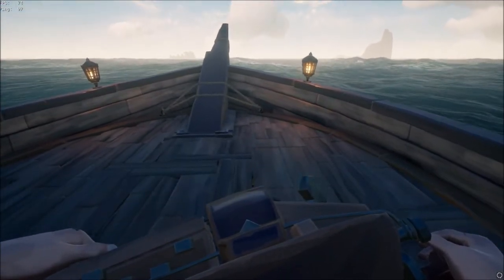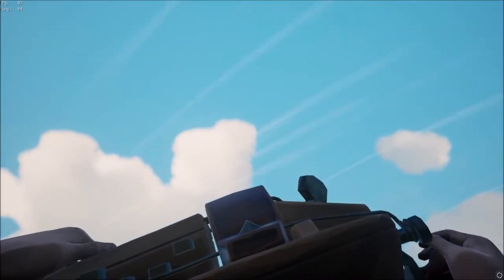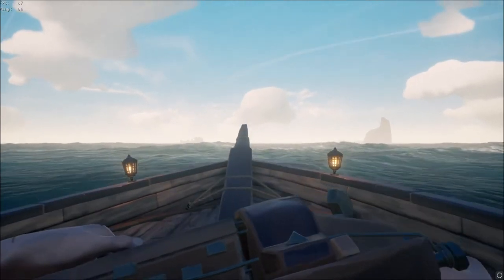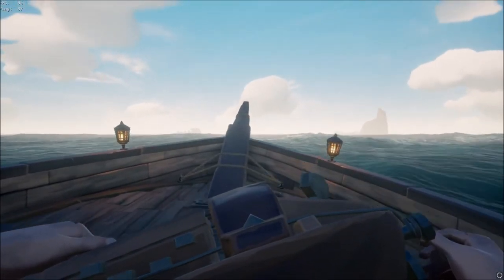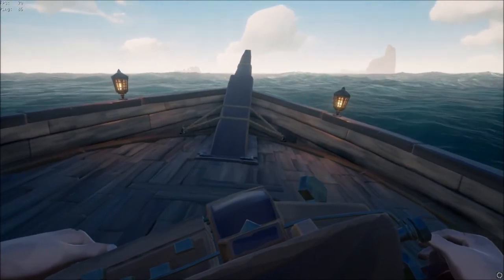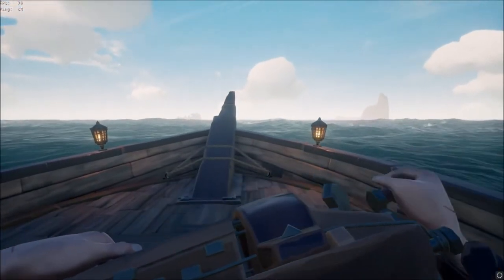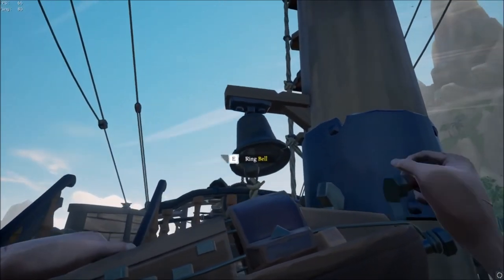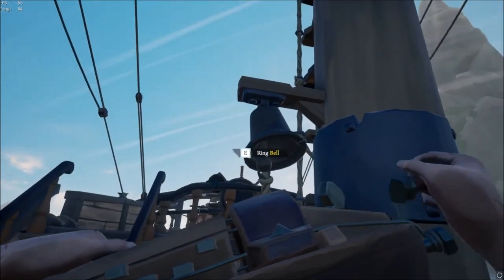Play Two Instruments At the Same Time in Sea of Thieves (Bug)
I found this cool bug that I wanted to share with you.